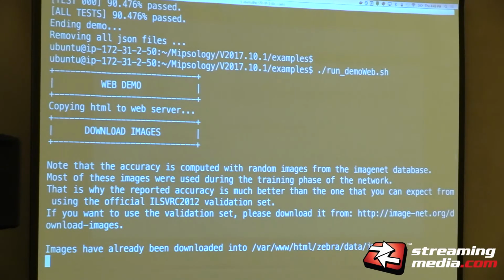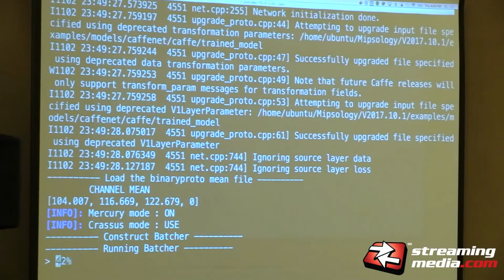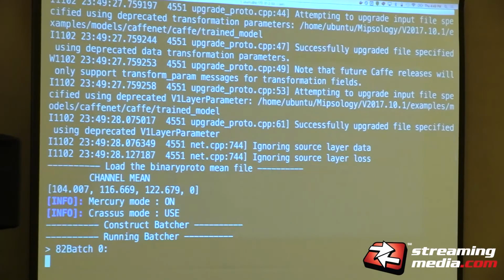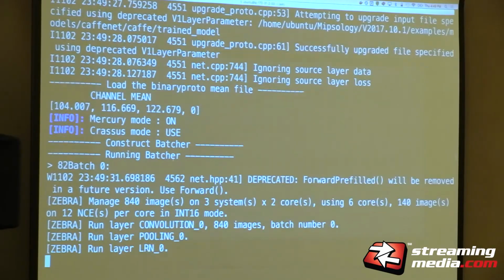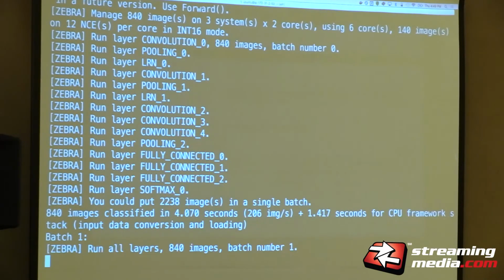C105: Amazon AI: Media Intelligence in the Cloud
Konstantin Wilms, Principal Solutions Architect, Media & Entertainment - Amazon Web Services